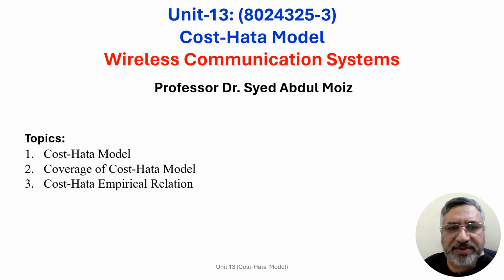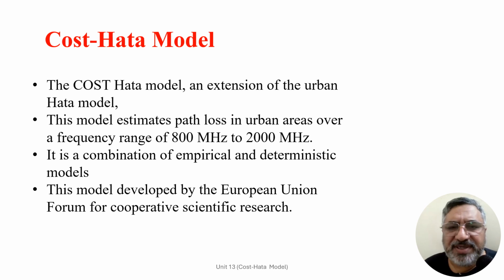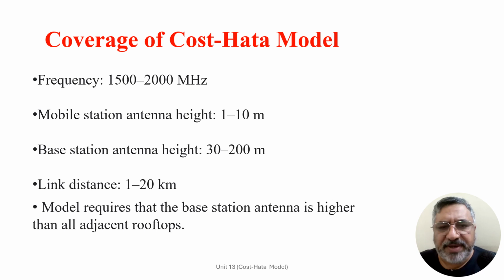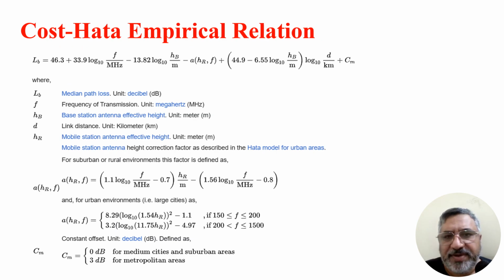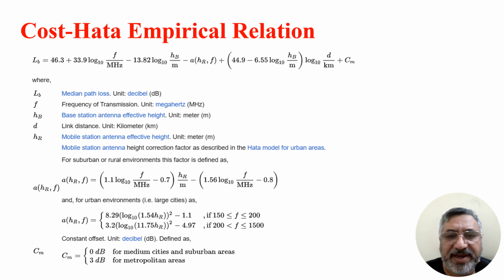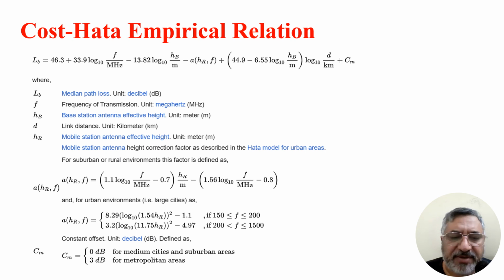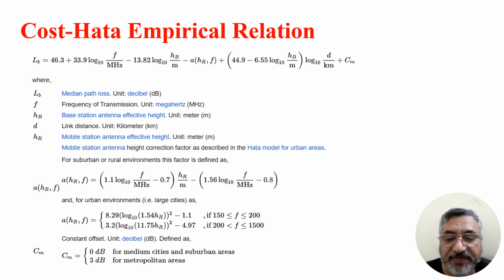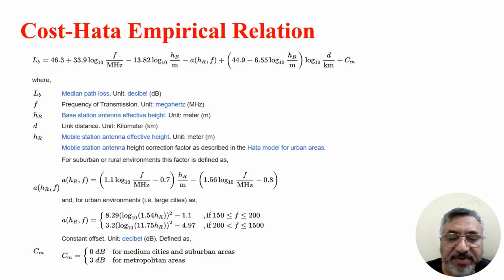Wireless Communication System Unit 13: Cost 231B Model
This is the thirteenth part of a multi-part undergraduate-level course on wireless communication systems.